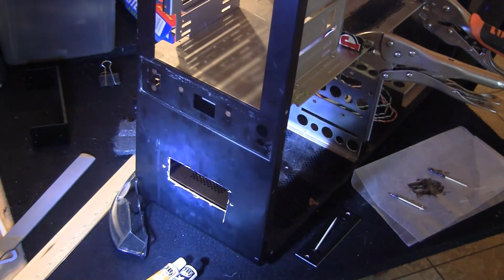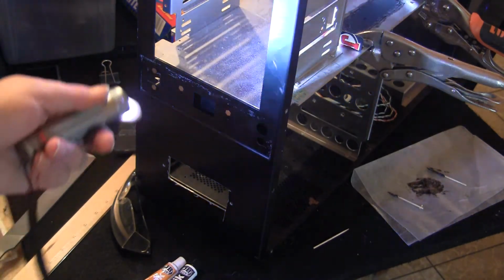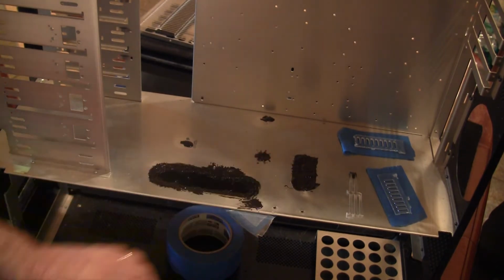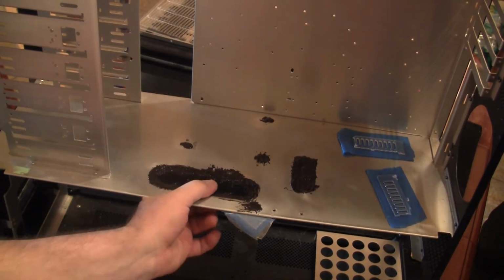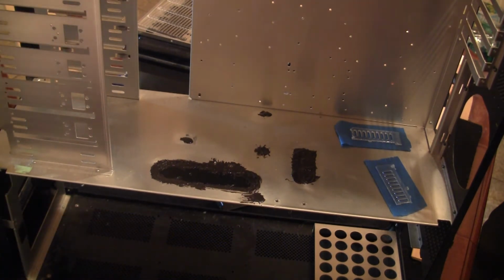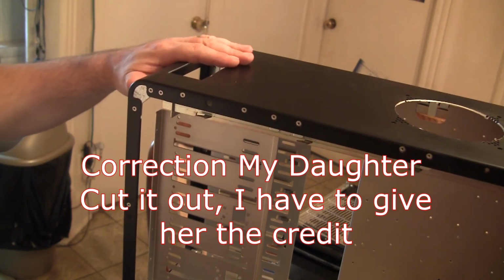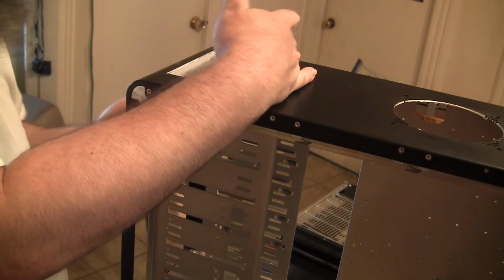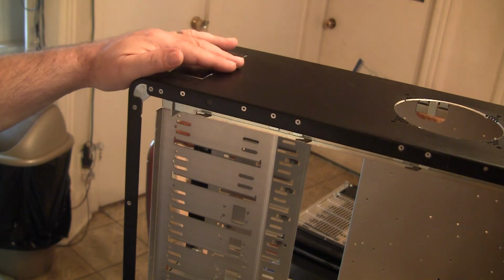MSG-PC Build Work Log Part - 2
As this build has progressed and I know this only the second video of this build, but as you will see in the other videos, the build has taken turn, and what I mean by that is my daughters have more input and ideas on how the build should progress and in a way they have made it their own kind of. Even though we all are involved with it, they both have gotten a new enthusiasm for getting it finished.